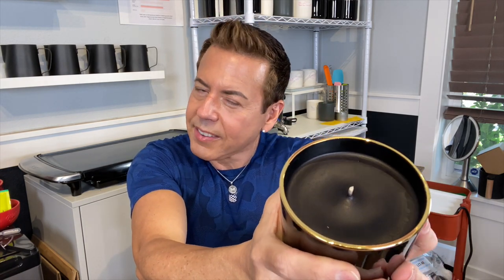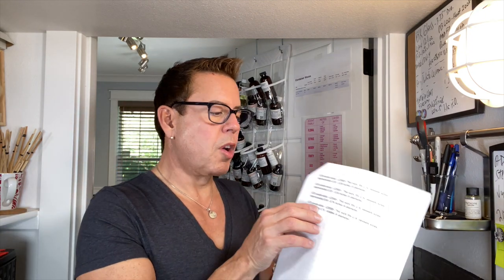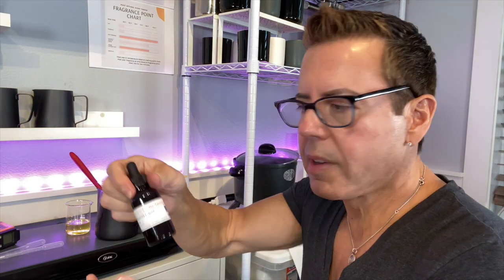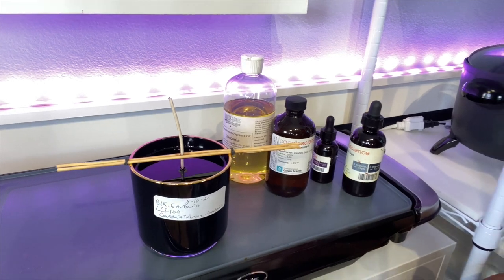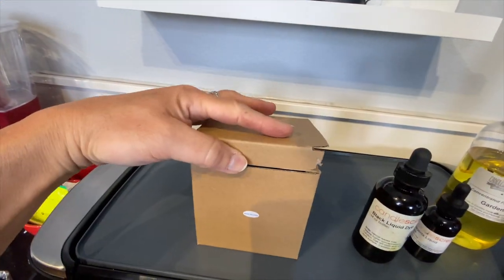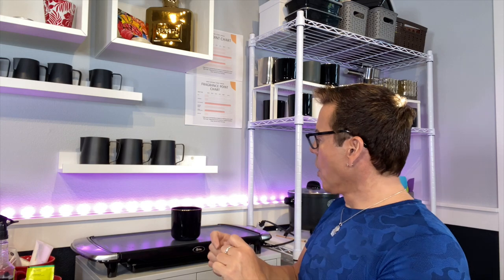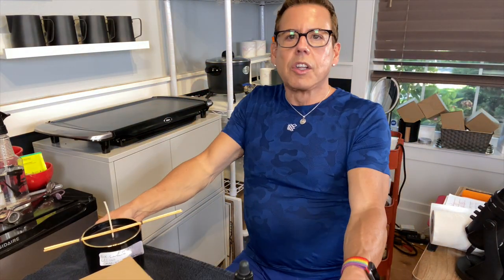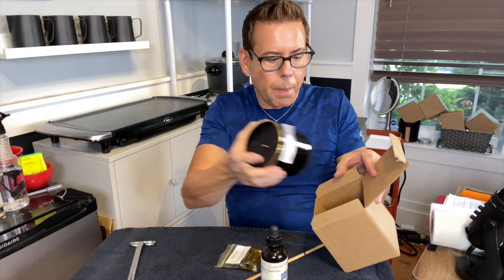Unbelievable Transformation: Testing the Gardenia Candle with Soy Bliss Wax!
In this video I’ll show you the struggles we all go through, during the testing phase, for trying to create the  “ideal” or “perfect” candle, in this case a black gardenia candle, which was one of my first candles I attempted to achieve months ago and gave up due to the strong after smell it lingered after it was extinguished. I’m trying one more time, this time using Soy Bliss wax and LCS wick series, and see what results I get. I also demonstrate how when a plan does not go as expected and we “failed” it’s best to take it as a lesson and try to make it better. I like to show you my successes as well as my failures, that’s how we all learn, sharing our experiences. I hope this video inspire others to try new things and see where that leads you. Hope to see you next Sunday August 15, at 12 noon pacific standard time, for my weekly livestream where I’ll be talking about this candle and other topics. Hope to see you then. Michael

My mailing address:
Michael Aponte
4784 N. Lombard St, Suite B
PMB# 187
My mailing address:
Michael Aponte
4784 N. Lombard St, Suite B
PMB# 187